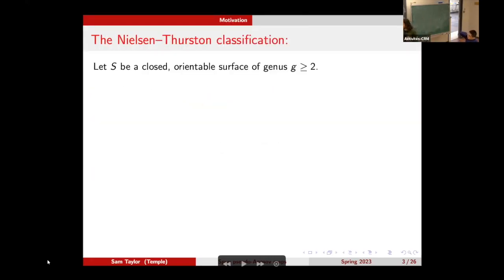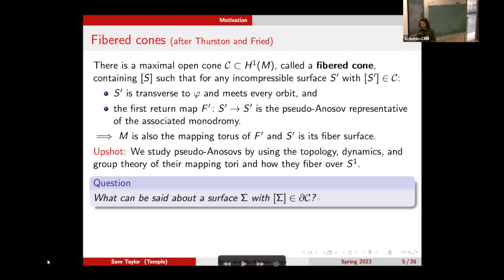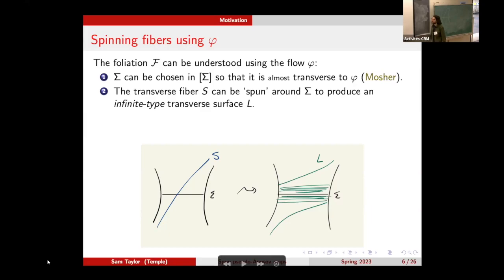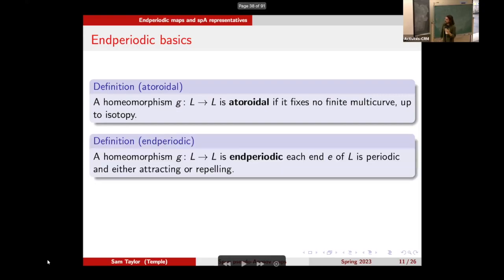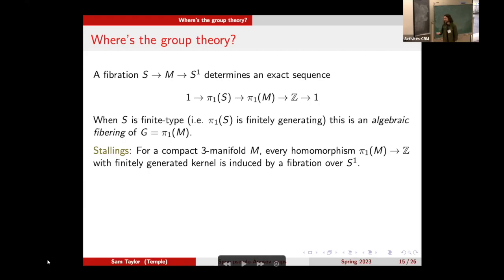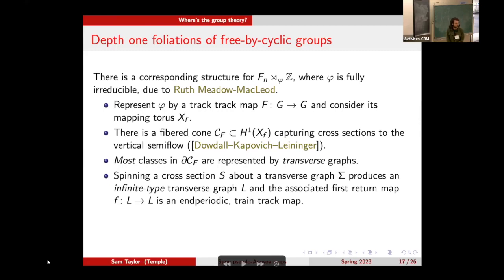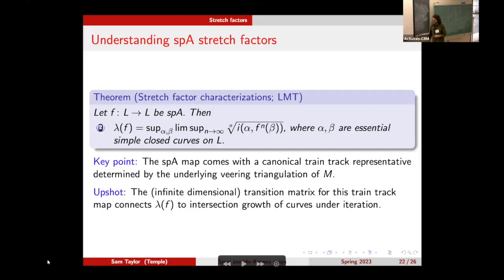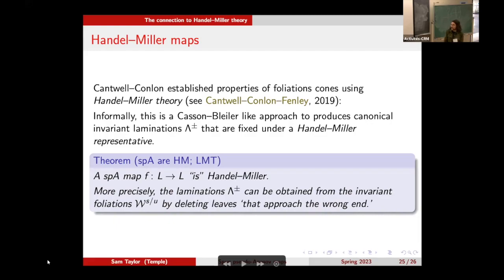Samuel Taylor: Endperiodic maps via pseudo-Anosov flows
We show that every atoroidal, endperiodic map of an infinite-type surface is isotopic to a homeomorphism that is naturally the first return map of a pseudo-Anosov suspension flow on a fibered manifold. Morally, these maps are all obtained by “spinning” fibers around a surfaces in the boundary of the fibered cone. The structure associated to these spun pseudo-Anosov maps allows for several applications. These include defining and characterizing stretch factors of endperiodic maps, relating Cantwell—Conlon foliation cones to Thurston’s fibered cones, and defining a convex entropy function on these cones that extends log(stretch factor). This is joint work with Michael Landry and Yair Minsky.